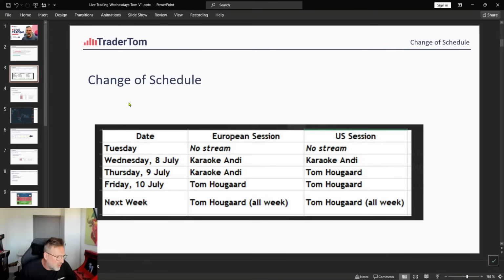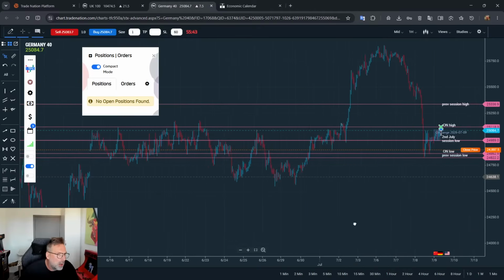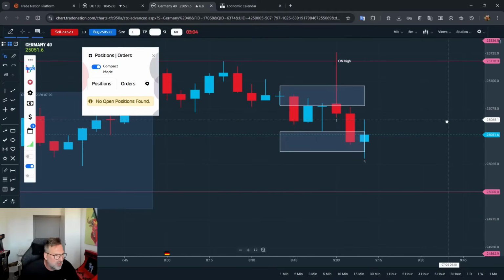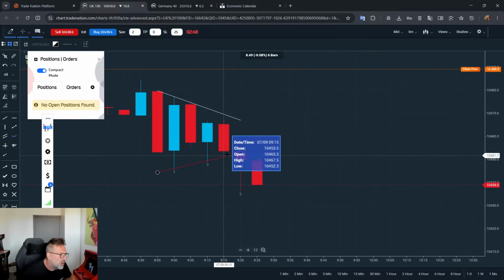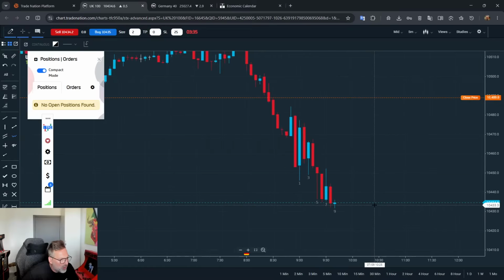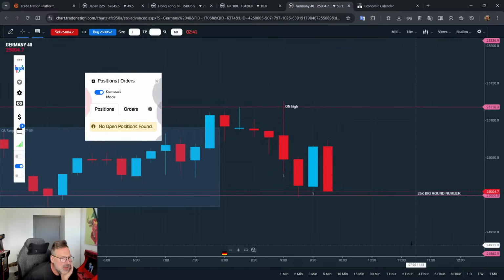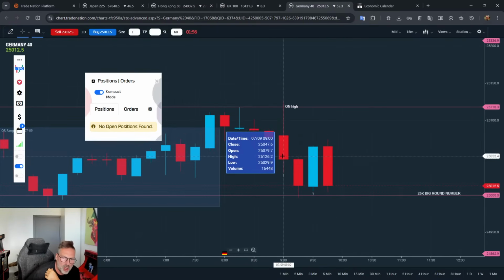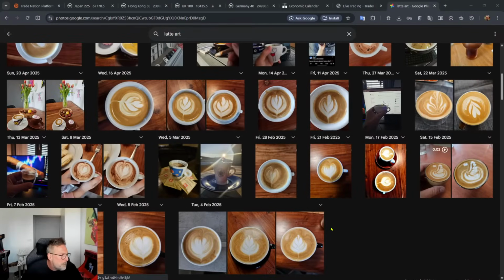V114 - EU Session | Live Trading Session with Karaoke Andi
Trading DAX40 and taking questions of viewers

This disclaimer is posted ahead of each YouTube live trading streaming session and at the beginning of each trading day on the TraderTom Live Day Trading and TraderTom Live Swing Trading Telegram channel.

Tom Hougaard is providing a free service via YouTube, TraderTom.com, and on his two Telegram channels. If you see him charge for a product, you are likely buying from someone who is fraudulently pretending to be him.

The training and information provided by Tom Hougaard and his appointed representatives are for educational purposes only and designed to contribute to your overall understanding of various types of trading strategies, such as “Scalping”, “Price Action Trading”, “Trend Following”, and “Swing Trading”, but not exclusively to these areas of trading.

No claim is made that following Tom Hougaard’s trades will lead to profits. The purpose of the YouTube Live Streaming and the Telegram Channels is to educate. The output from either media outlet (YouTube/ Telegram/TraderTom/other outlets) does not provide any investment advice and does not involve any recommendations in relation to personal financial circumstances or investment needs.

Tom Hougaard is not a regulated financial investment adviser. The information provided may not be suitable for your individual circumstances or needs. You must always obtain independent investment advice from a licensed investment professional prior to making any investment decisions.

Tom Hougaard and his appointed representatives do not offer trading recommendations for you to copy. Tom Hougaard trades live for you to view. Tom Hougaard trades on a genuine real money trading account. Not every trade Tom Hougaard takes is public knowledge. Tom Hougaard may from time to time execute trades on a simulation account, for example during a demo competition with the Telegram groups or illustrate certain educational price action perspectives, without the pressure of managing real money, whilst instructing. No claims or representation of money being earned is made. It is always up to you to make your own decisions on all trade-related actions.

All trading involves risk, be it CFD trading, spread trading (spread betting) in whatever asset class you are trading. Some brokers offer Negative Balance Protection, meaning you can’t lose more than your deposit. Some brokers do not offer this insurance. Be mindful of that. You must be aware of the risks, and you must accept them before you start trading. By accepting this disclaimer, you acknowledge the risks involved in any trading product including (but not exclusively) spread trading and CFD trading.

You also acknowledge that you, the subscriber, and not Tom Hougaard, are solely responsible for any losses, financial or otherwise, as a result of using this service. Tom Hougaard shall under no circumstances be liable for any lost profits, lost opportunities, misstatements, or errors. You also agree that Tom Hougaard will not be held liable for data accuracy, server problems, or any special or consequential damages that result from the use of, or the inability to use, any or all of the materials published, or videos recorded.

You agree to not hold Tom Hougaard liable for any actions resulting directly or indirectly from this site, its data, content, materials, associated pages, and documents.